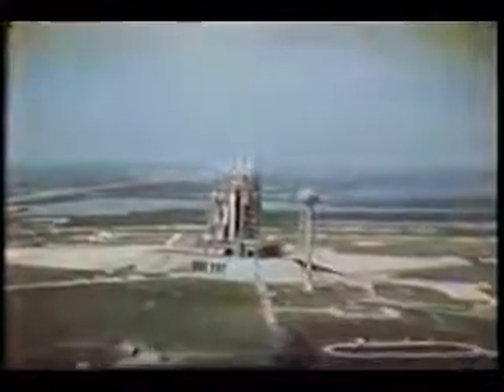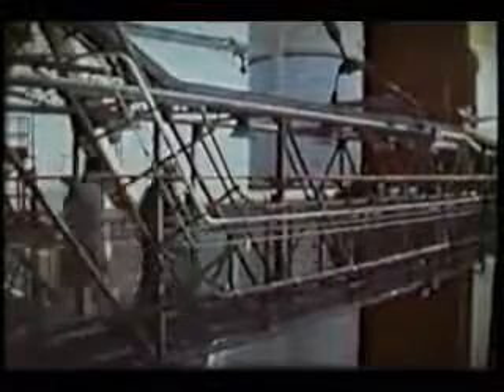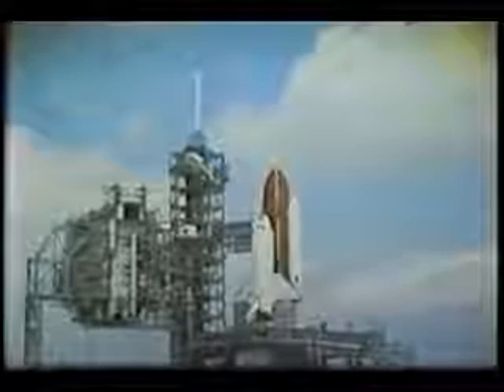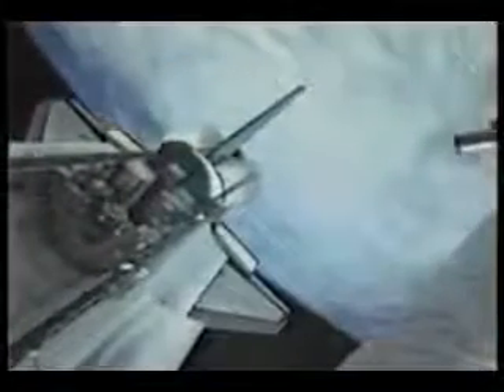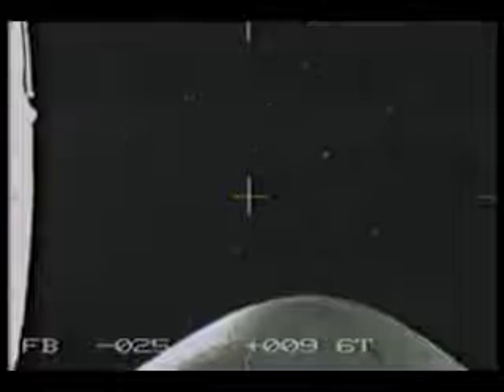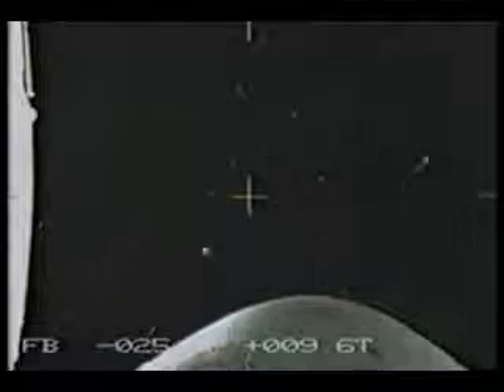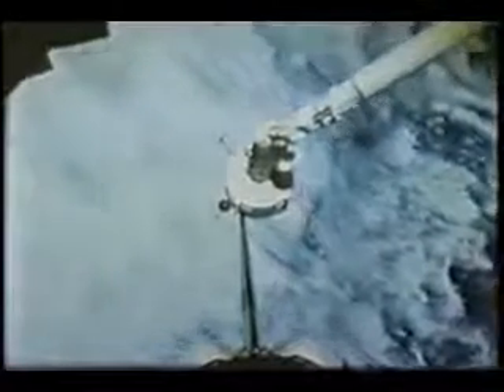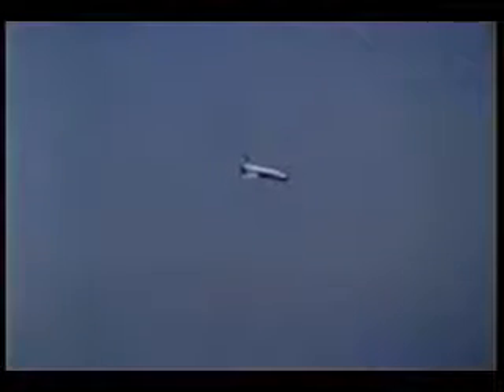1982: STS-3 Columbia (NASA)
STS-3 was the third space shuttle mission, and was the third mission for the Space Shuttle Columbia. It was the first launch with an unpainted external tank, and the only landing at the White Sands Space Harbor near Las Cruces, New Mexico.

Major objectives of the flight were to continue testing the RMS arm, and to carry out extensive thermal testing of the Columbia by exposing its tail, nose and top to the Sun for varying periods of time.